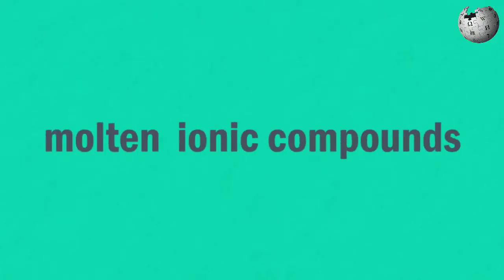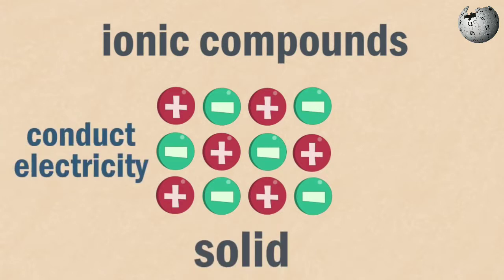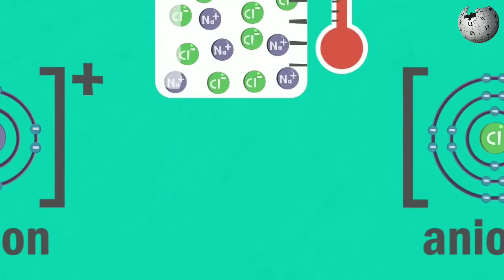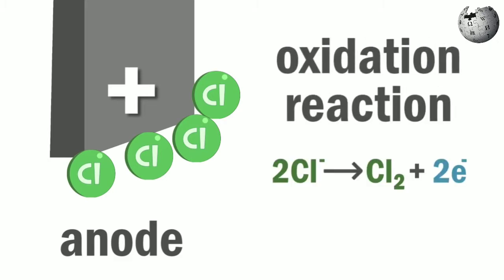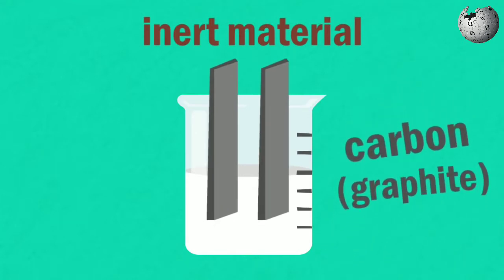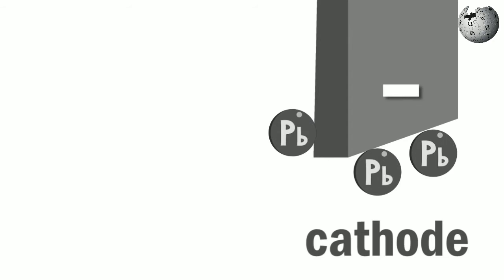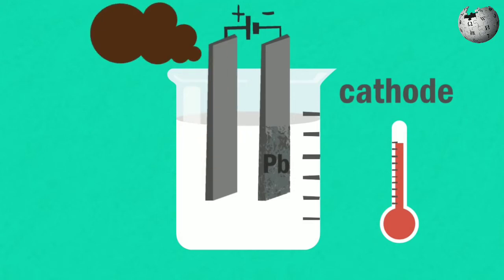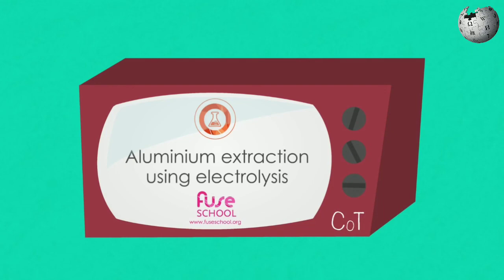Electrolysis molten compounds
In chemistry and manufacturing, electrolysisis a technique that uses a direct electric current (DC) to drive an otherwise non-spontaneous chemical reaction. Electrolysis is commercially important as a stage in the separation of elements from naturally occurring sources such as ores using an electrolytic cell. The voltage that is needed for electrolysis to occur is called the decomposition potential.

HistoryEdit

The word "electrolysis" was introduced by Michael Faraday in the 19th century, on the suggestion of the Rev. William Whewell, using the Greek words ἤλεκτρον [ɛ̌ːlektron] "ambre", which since the 17th century was associated with electric phenomena, and λύσις [lýsis]meaning "dissolution". Nevertheless, electrolysis, as a tool to study chemical reactions and obtain pure elements, precedes the coinage of the term and formal description by Faraday.

1785 – Martinus van Marum's electrostatic generator was used to reduce tin, zinc, and antimony from their salts using electrolysis.[1]

1800 – William Nicholson and Anthony Carlisle (view also Johann Ritter), decomposed water into hydrogen and oxygen.

1808 – Potassium (1807), sodium, barium, calcium and magnesium were discovered by Sir Humphry Davy using electrolysis.

1821 – Lithium was discovered by the English chemist William Thomas Brande, who obtained it by electrolysis of lithium oxide.

1833 – Michael Faraday develops his two laws of electrolysis, and provides a mathematical explanation of his laws.

1875 – Paul Émile Lecoq de Boisbaudrandiscovered gallium using electrolysis.[2]

1886 – Fluorine was discovered by Henri Moissan using electrolysis.

1886 – Hall–Héroult process developed for making aluminium

1890 – Castner–Kellner processdeveloped for making sodium hydroxide

OverviewEdit

Electrolysis is the passing of a direct electric current through an ionic substance that is either molten or dissolved in a suitable solvent, producing chemical reactions at the electrodes and separation of materials.

The main components required to achieve electrolysis are:

An electrolyte: a substance, frequently an ion-conducting polymer that contains free ions, which carry electric current in the electrolyte. If the ions are not mobile, as in a solid salt then electrolysis cannot occur.

A direct current (DC) electrical supply: provides the energy necessary to create or discharge the ions in the electrolyte. Electric current is carried by electrons in the external circuit.

Two electrodes: electrical conductors that provide the physical interface between the electrolyte and the electrical circuit that provides the energy.

Electrodes of metal, graphite and semiconductor material are widely used. Choice of suitable electrode depends on chemical reactivity between the electrode and electrolyte and manufacturing cost.

Process of electrolysisEdit

The key process of electrolysis is the interchange of atoms and ions by the removal or addition of electrons from the external circuit. The desired products of electrolysis are often in a different physical state from the electrolyte and can be removed by some physical processes. For example, in the electrolysis of brine to produce hydrogen and chlorine, the products are gaseous. These gaseous products bubble from the electrolyte and are collected.[3]

2 NaCl + 2 H2O → 2 NaOH + H2 + Cl2

A liquid containing mobile ions (electrolyte) is produced by:

Solvation or reaction of an ionic compoundwith a solvent (such as water) to produce mobile ions

An ionic compound is fused by heating

An electrical potential is applied across a pair of electrodes immersed in the electrolyte.

Each electrode attracts ions that are of the opposite charge. Positively charged ions (cations) move towards the electron-providing (negative) cathode. Negatively charged ions (anions) move towards the electron-extracting (positive) anode.

In this process electrons are either absorbed or released. Neutral atoms gain or lose electrons and become charged ions that then pass into the electrolyte. The formation of uncharged atoms from ions is called discharging. When an ion gains or loses enough electrons to become uncharged (neutral) atoms, the newly formed atoms separate from the electrolyte. Positive metal ions like Cu++ deposit onto the cathode in a layer. The terms for this are electroplating, electrowinning, and electrorefining. When an ion gains or loses electrons without becoming neutral, its electronic charge is altered in the process. In chemistry, the loss of electrons is called Oxidation, while electron gain is called reduction.

Oxidation and reduction at the electrodesEdit

Oxidation of ions or neutral molecules occurs at the anode. For example, it is possible to oxidize ferrous ions to ferric ions at the anode:

Fe2+
(aq) → Fe3+
(aq) + e−

Reduction of ions or neutral molecules occurs at the cathode.

It is possible to reduce ferricyanide ions to ferrocyanide ions at the cathode:

Fe(CN)3-
6 + e− → Fe(CN)4-
6